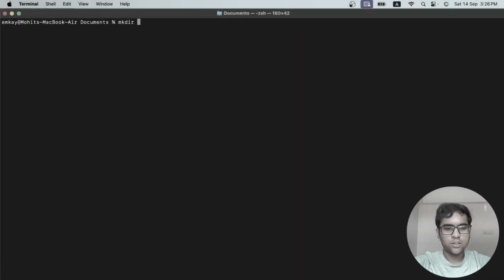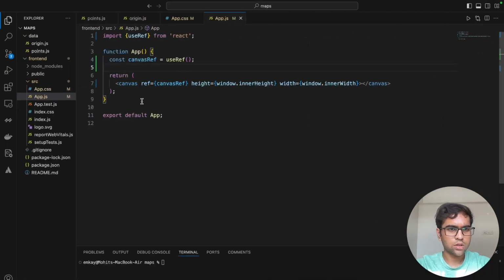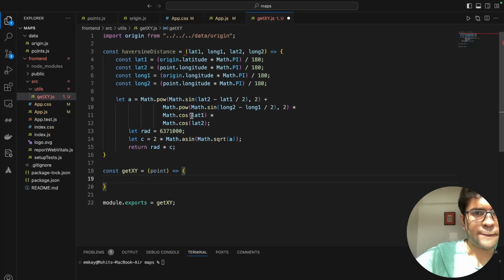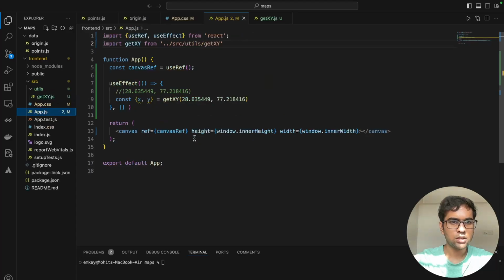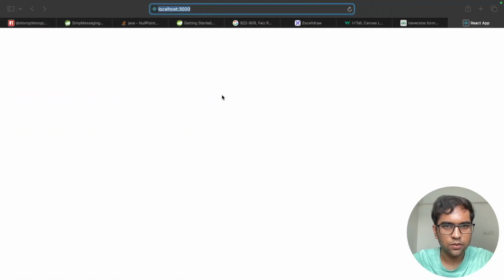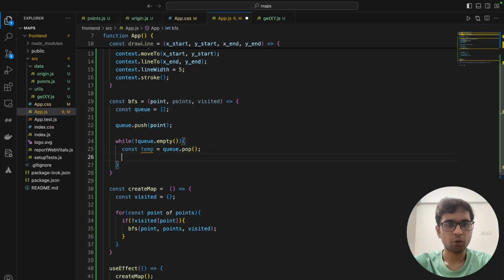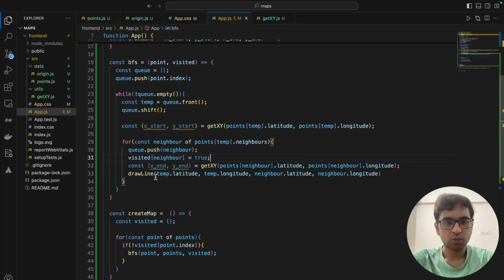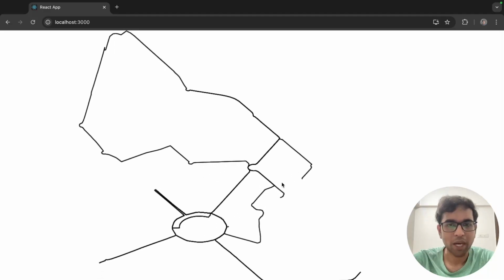Building Maps From Scratch | Google Maps Clone | Code | React | Implementing Canvas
Starting to write code for the Maps interface using Canvas HTML.